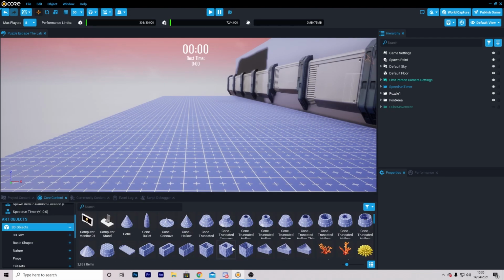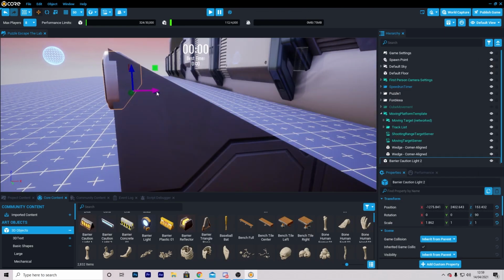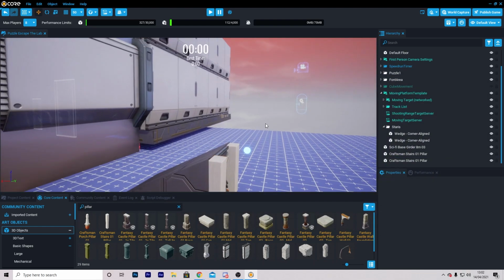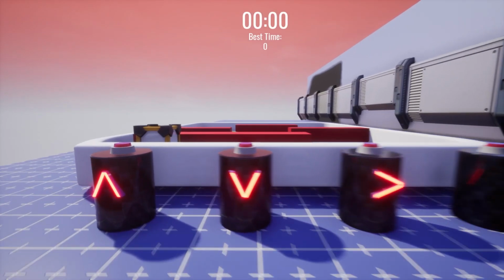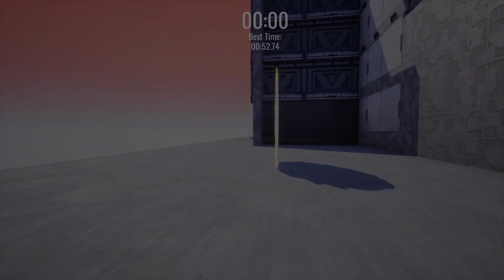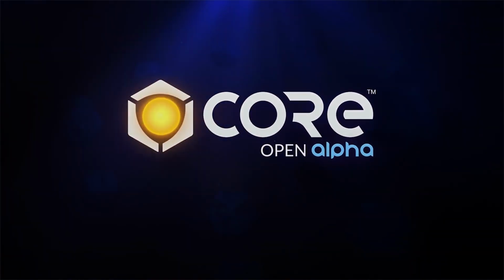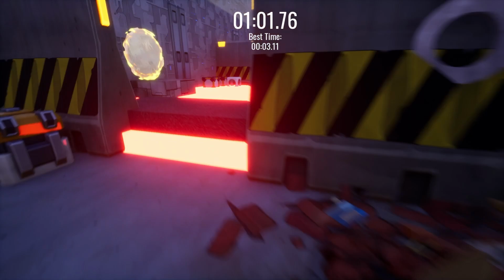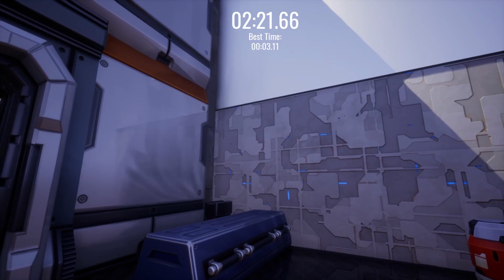Creating A Puzzle Game - indie Devlog #2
If you want to start making awesome games TODAY!
Video Description:
In todays video I will be going over a new game that I'm working on in the core game engine.
It is going to be a puzzle speed running game and this is episode 2 out of 3. I go over the new ideas, the puzzle making, mechanic creation and level creation too! If you want to see what I managed to make in 1 Day then keep on watching.
🕒Timestamps:
0:00 - Intro
0:28 - New Plans
1:15 - Moving Platform Puzzle
2:47 - Moving Block Puzzle
3:12 - Puzzle Showcase
3:37 - Portal Thing
4:07 - Level Design
6:06 - What is core
6:35 - What I have so far
9:24 - Outro